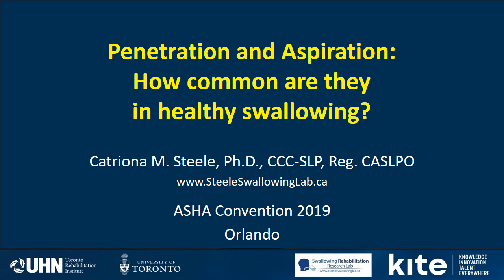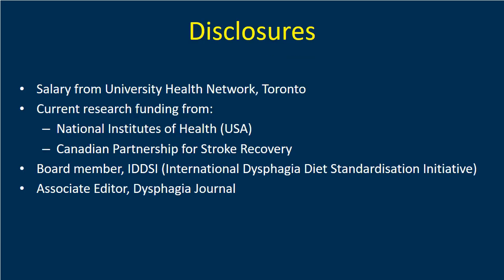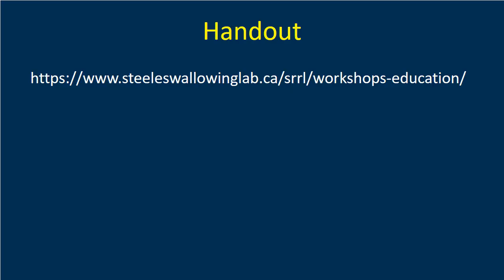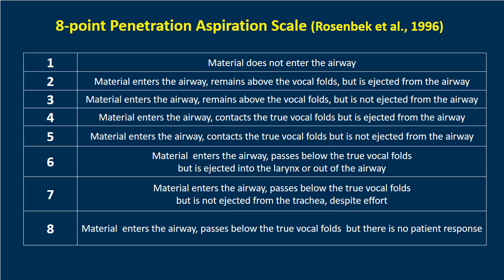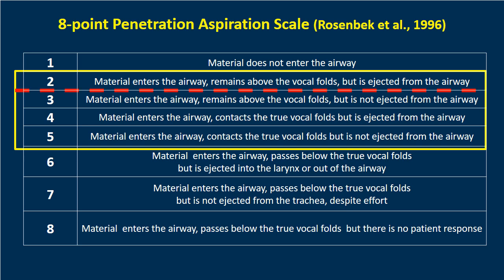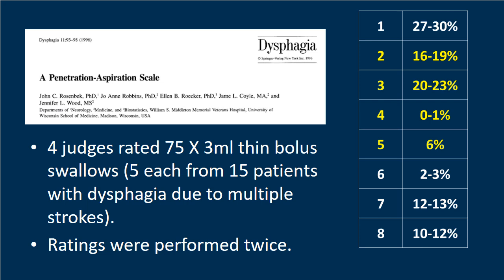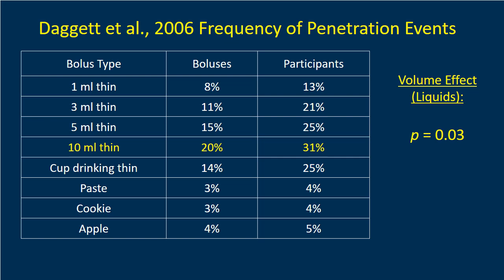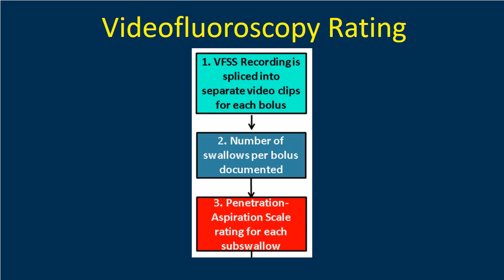Steele ASHA 2019 Session on Penetration and Aspiration Webinar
This webinar is a recording of a session delivered at the 2019 ASHA Convention in Orlando.